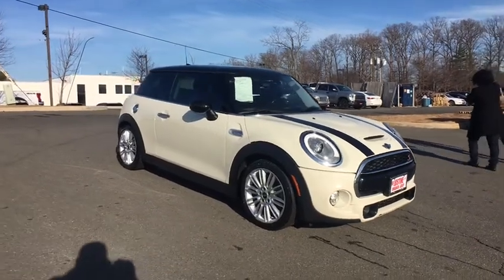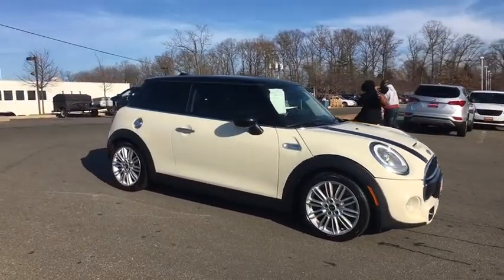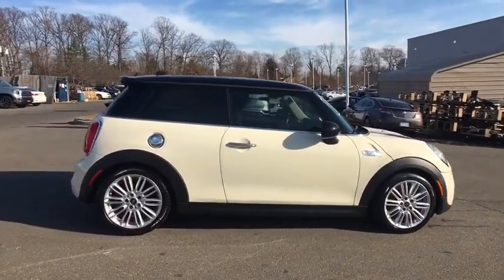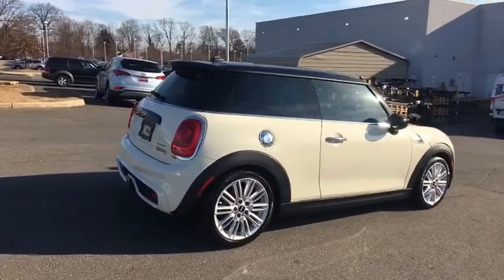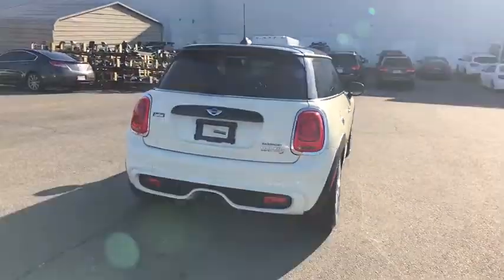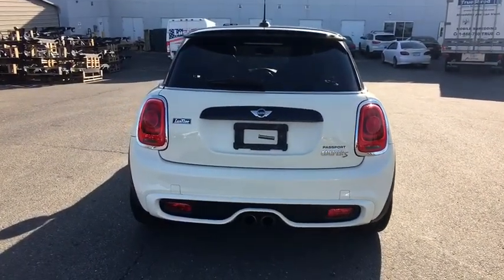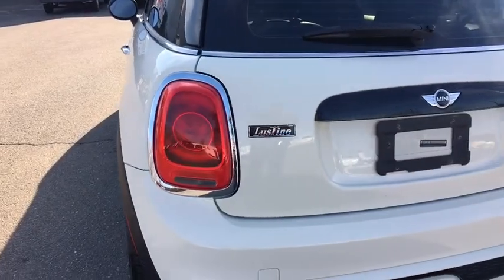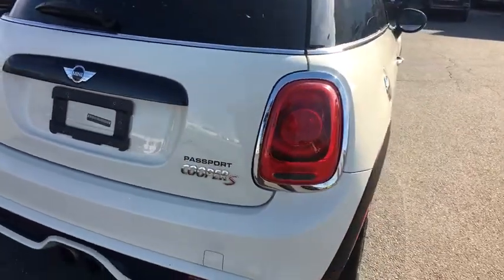2014 MINI Cooper Hardtop Woodbridge, Springfield, Manassas, Fredericksburg, Fairfax, VA 7JG3652A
2014 MINI Cooper Hardtop
Lustine Chrysler Dodge Jeep Ram: Servicing Woodbridge, Virginia near Springfield, Manassas, Fredericksburg, and Fairfax, VA.
2014 MINI Cooper Hardtop S - Stock#: 7JG3652A - VIN#: WMWXM7C52ET969935

Recent Arrival! New Price! CARFAX 1 OWNER, BLUETOOTH, HANDS-FREE, LOADED WITH SAFTEY FEATURES!!.br2014 MINI Cooper S Basebr35/26 Highway/City MPGbrbrbrAwards:br  * 2014 KBB.com Brand Image AwardsbrbrAuto 4 Life! Lustine's exclusive warranty protects our customers engine and transmission for life of the vehicle! Lustine Chrysler Dodge Jeep & RAM equals a FANTASTIC BUYING EXPERIENCE!!!
Auto Off Aero-Composite Halogen Daytime Running Headlamps w/Delay-Off,Black Fender Flares,Black Grille w/Chrome Surround,Body-Colored Front Bumper,Body-Colored Power Heated Side Mirrors w/Manual Folding,Body-Colored Rear Bumper,Chrome Door Handles,Chrome Side Windows Trim  Chrome Front Windshield Trim and Chrome Rear Window Trim,Clearcoat Paint,Fixed Rear Window w/Fixed Interval Wiper and Defroster,Front Fog Lamps,Front License Plate Bracket,Fully Galvanized Steel Panels,60-40 Folding Bench Front Facing Fold Forward Seatback Rear Seat,8-Way Driver Seat -inc: Manual Recline  Height Adjustment  Cushion Extension  Fore/Aft Movement and Manual Rear Seat Easy Entry,8-Way Passenger Seat -inc: Manual Recline  Fore/Aft Movement  Cushion Extension and Manual Rear Seat Easy Entry,Covered Dashboard Storage  Refrigerated/Cooled Box Located In The Glovebox  Driver And Passenger Door Bins,Cruise Control w/Steering Wheel Controls,Driver And Passenger Visor Vanity Mirrors w/Driver And Passenger Illumination and Driver Auxiliary Mirror,Fixed Rear Windows,Front Cupholder,Full Cloth Headliner,Interior Trim -inc: Simulated Carbon Fiber Instrument Panel Insert  Simulated Carbon Fiber Door Panel Insert  Chrome And Metal-Look Interior Accents,Leatherette Gear Shift Knob,Manual Air Conditioning,Power 1st Row Windows w/Driver And Passenger 1-Touch Up/Down,Rear Cupholder,Sport Leather Steering Wheel,Sport Seats -inc: passenger seat height adjustment,11.6 Gal. Fuel Tank,4-Wheel Disc Brakes w/4-Wheel ABS  Front Vented Discs  Brake Assist and Hill Hold Control,Electric Power-Assist Speed-Sensing Steering,Engine: 2.0L 16V Twin Power Turbo,Front-Wheel Drive,Strut Front Suspension w/Coil Springs,Transmission: 6-Speed Manual,Engine Auto Stop-Start Feature,,ABS And Driveline Traction Control,Airbag Occupancy Sensor,Curtain 1st And 2nd Row Airbags,Dual Stage Driver And Passenger Seat-Mounted Side Airbags,Electronic Stability Control (ESC),Low Tire Pressure Warning,